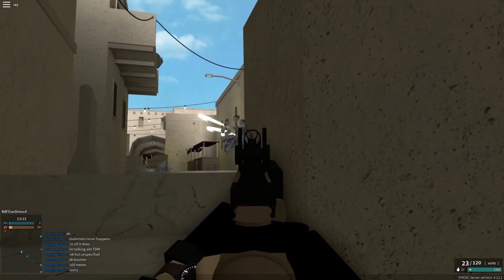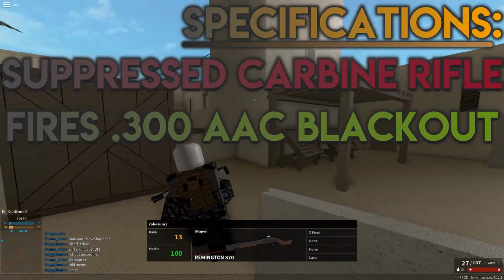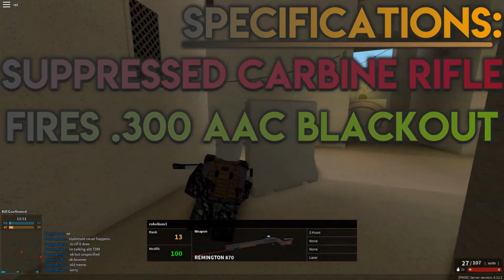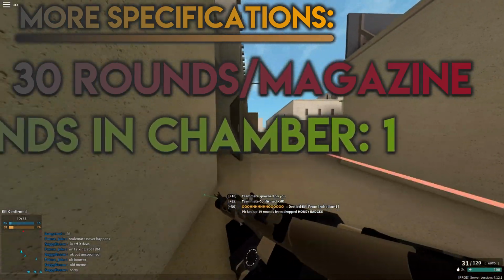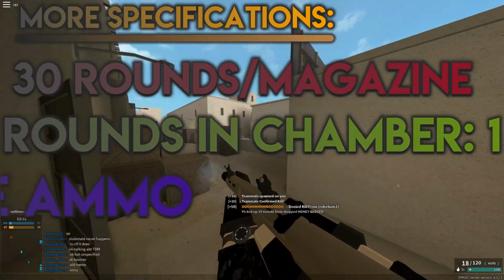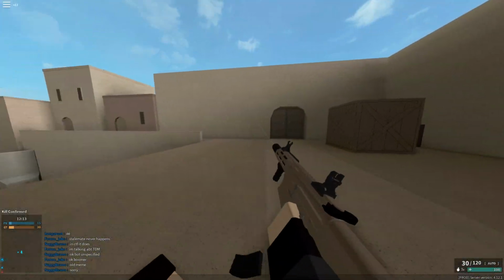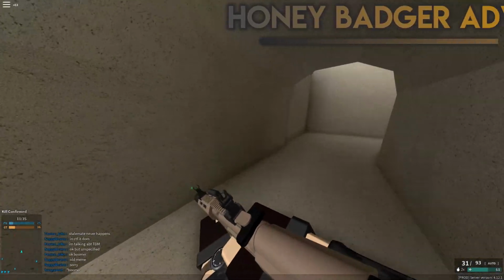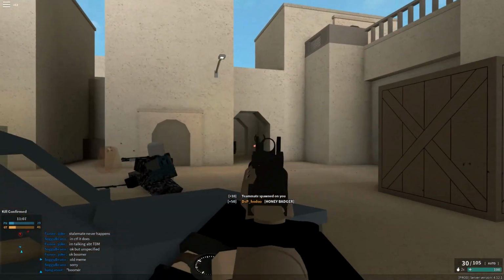The Honey Badger - Remastered Edition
This video is the remastered edition of my second video that I ever published, a video semi-explaining the Advanced Armament Corporation Honey Badger.

Track used in this video: "Universal" by Two-Thirds.

Background audio has been provided by Monstercat.

This video was made with the watermark-free version of Wondershare Filmora Version 9. They aren't sponsoring me, I just feel like they could deserve a little attention. You can get the free version here: